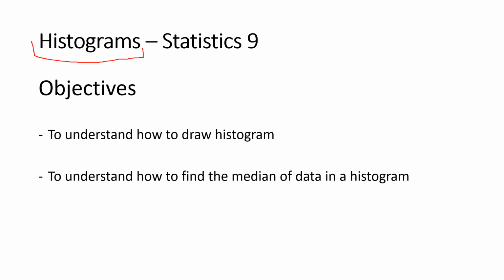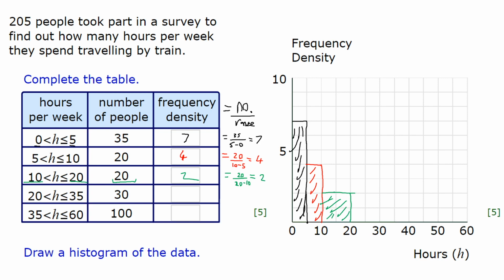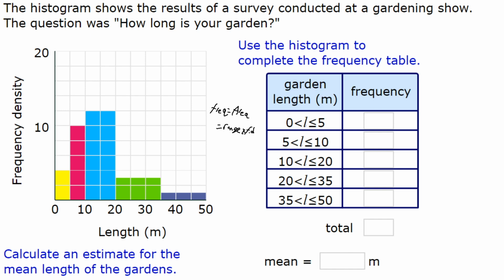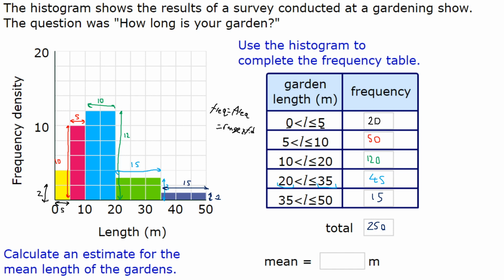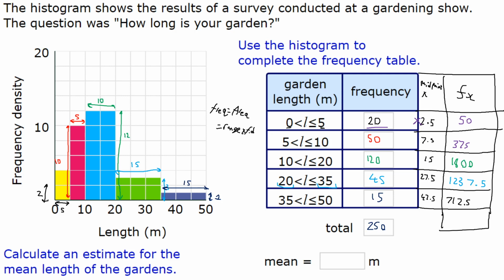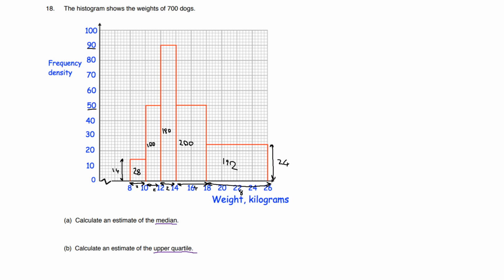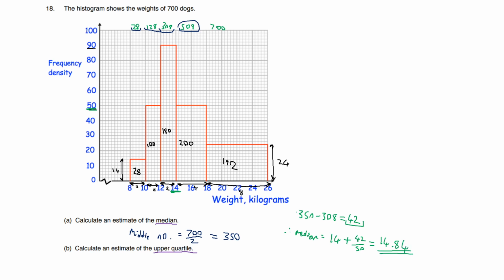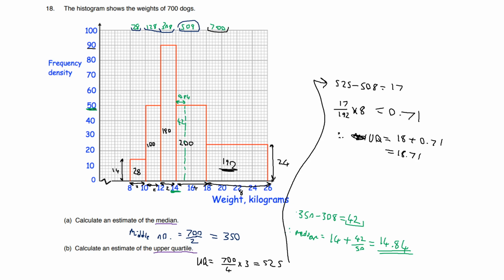Histograms - Statistics 9